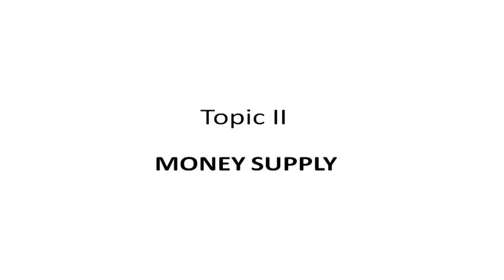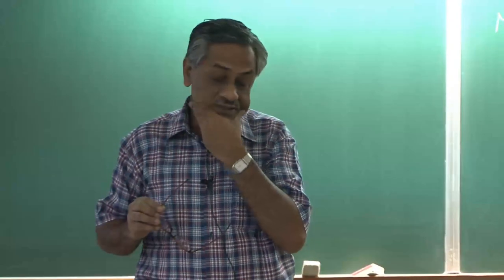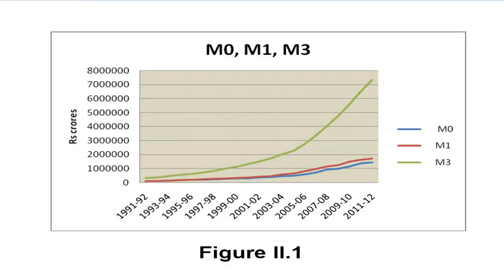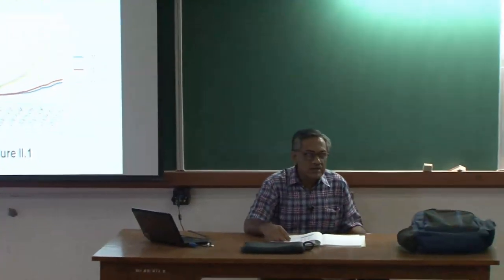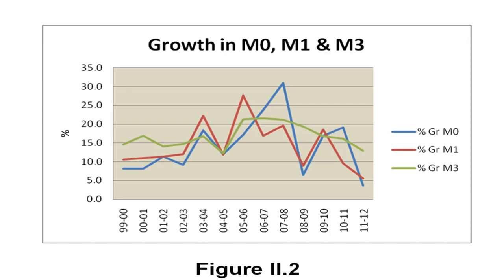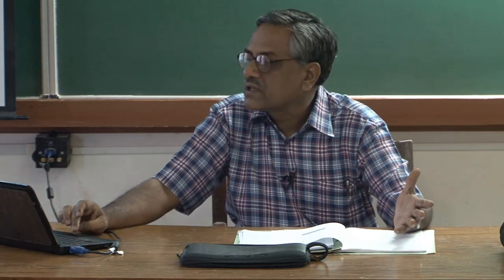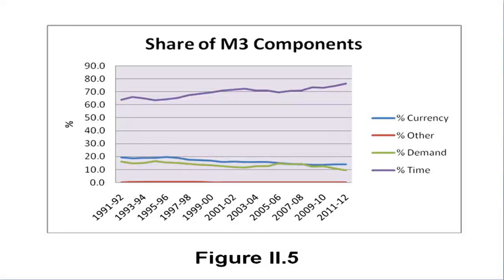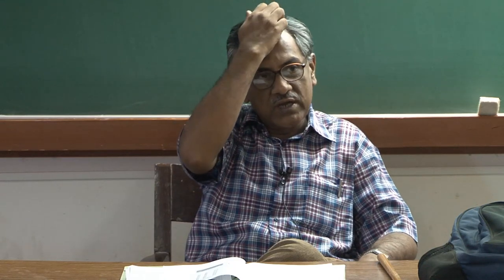Mod-01 Lec-10 Lecture 10